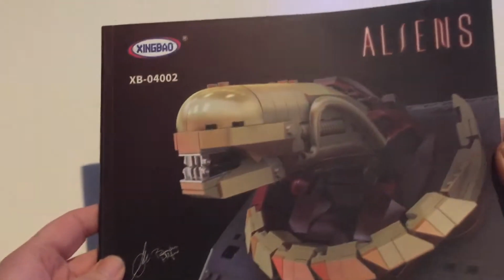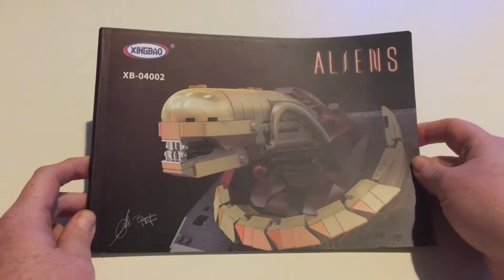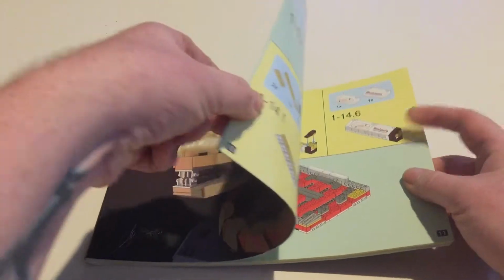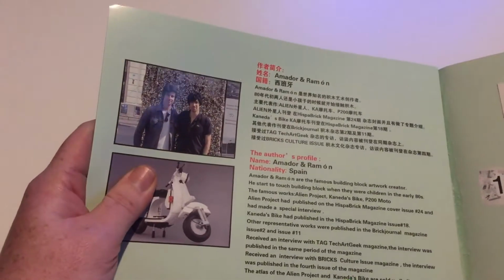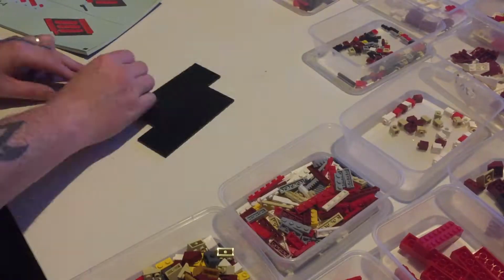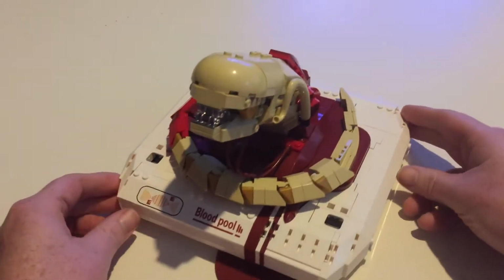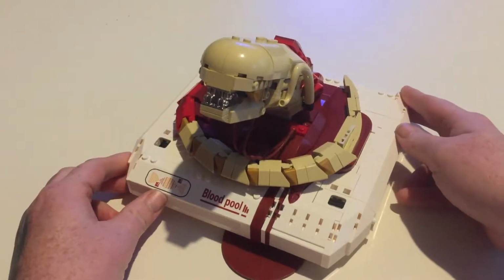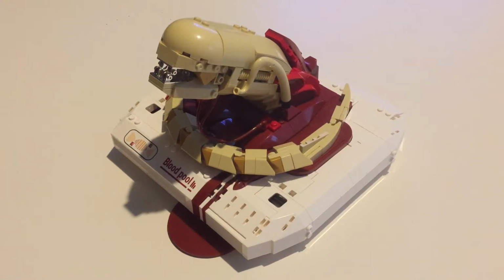XINGBAO Alien Chestburster Review and speed build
A little different video here thought i would try something new.
This is a very good set and it looks very impressive when finished i recommend giving this compony a try and see what you think.
   I hope you like the video, Don't worry i will still be doing the traditional builds but its nice to try new things so let me know what you think in the comments below.